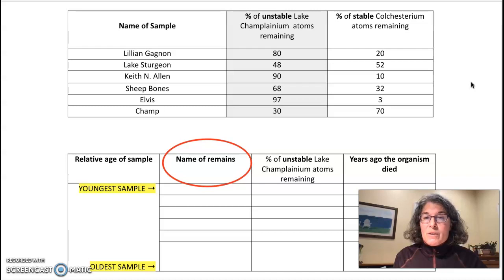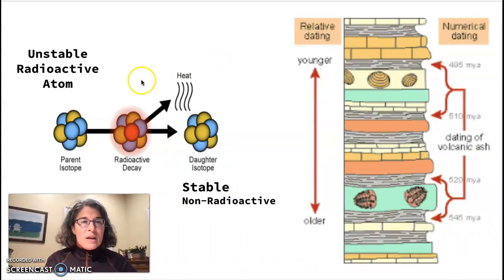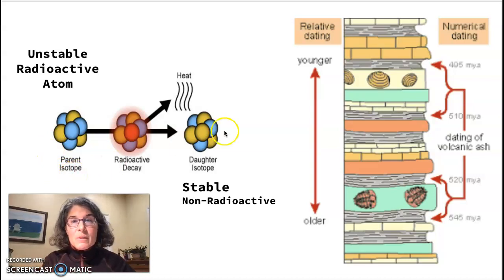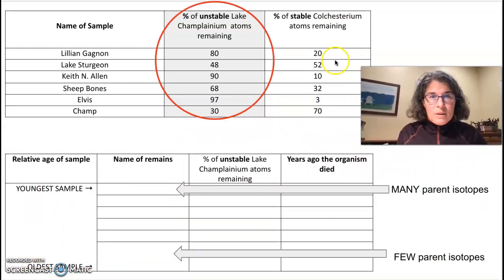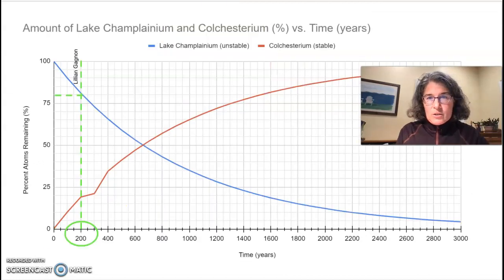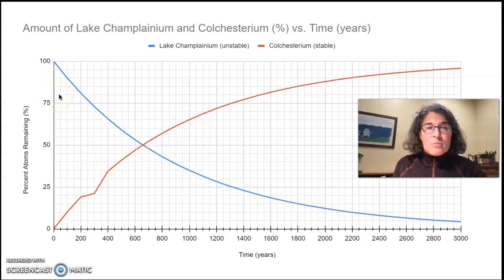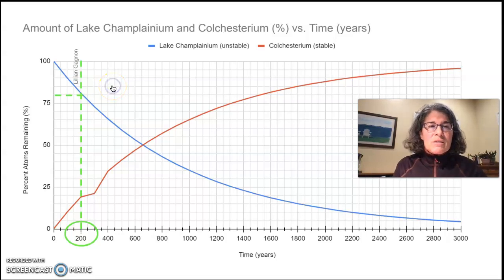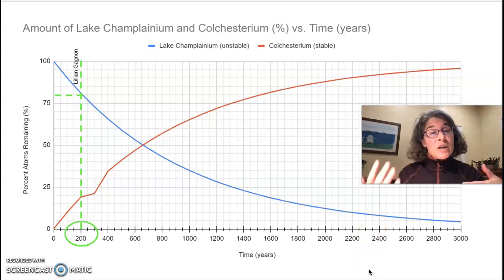When Did They Die Part 2